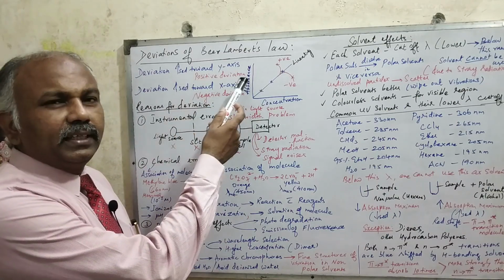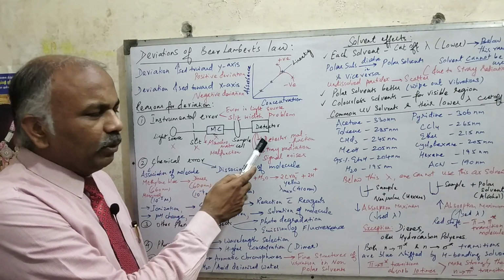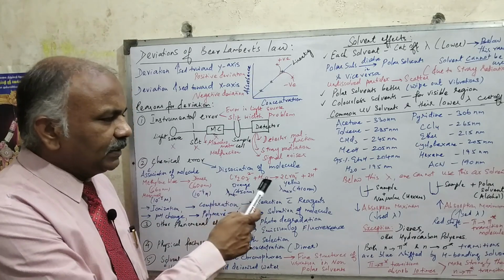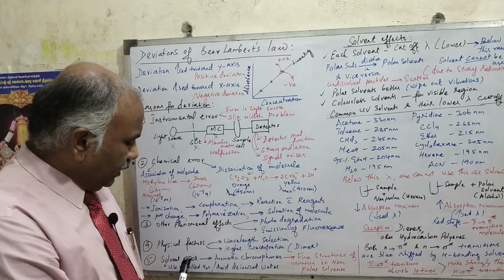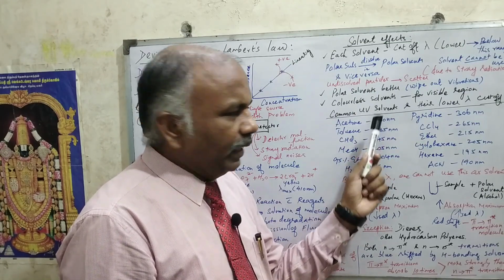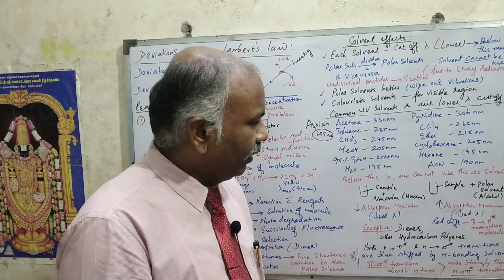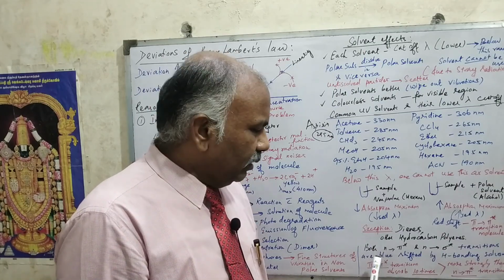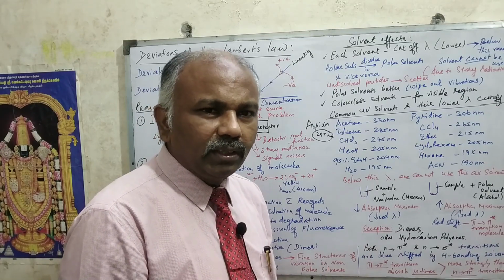UV Visible Spectroscopy (Part-4)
Concepts of UV Visible Spectroscopy in Pharmaceutical Analysis made simple by Dr K Nagarajan